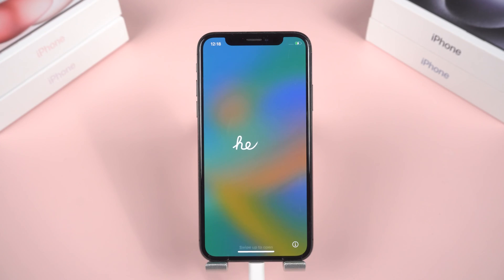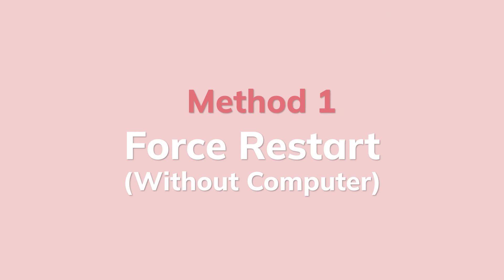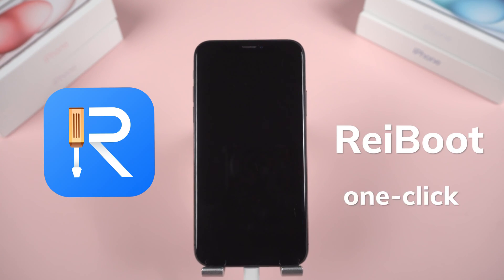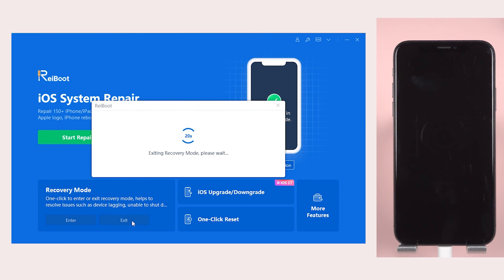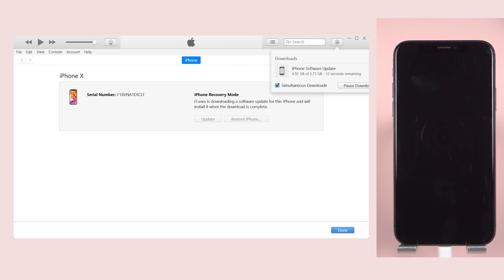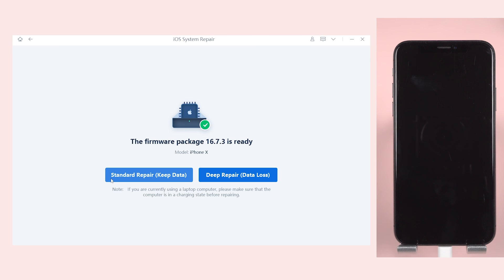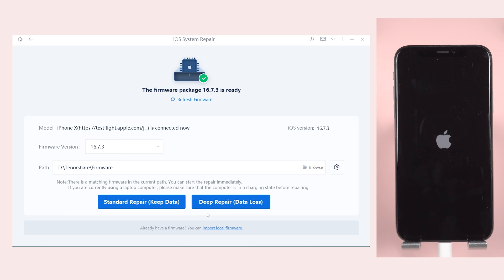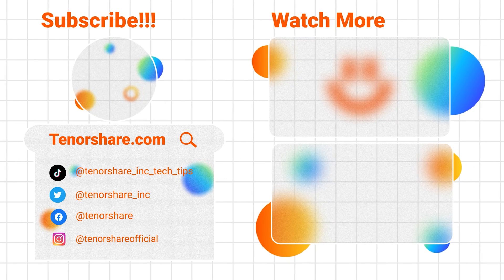How to Fix on iPhone X (2024)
iPhone X/XR/XS stuck on the RECOVERY MODE or restore screen when restored or updated their devices. If your attempts to power it down have been unsuccessful, consider watching this video. It presents the latest top 5 solutions in 2024 to address this problem. Don't miss out—check it out NOW!

Follow these methods:
*1. Force Restart:
Quickly press and release the volume buttons.
Hold the side button until the Apple logo appears.
Check the screen response and ensure it's free of debris.

Clean Screen:
*2. Disconnect accessories.
Try different cables or chargers.
Remove cases or protectors.
If issues persist, consider iOS repair with ReiBoot.

Repair iOS with ReiBoot:
*3.Fix with ReiBoot
Launch ReiBoot and select standard repair.
Follow on-screen instructions for recovery mode.
ReiBoot fetches iOS firmware, completing the repair in about 10 minutes.
Test the touch screen afterward.

*4.Update iPhone using iTunes:
If problems persist, update through iTunes in recovery mode.
The firmware will download, and the update process begins.
For iTunes errors, try ReiBoot's standard repair.

Timestamps:
0:00 Intro
0:28 Reasons Why stuck
0:43Method 1 - Force Restart (without Computer)
1:20Method 2 - Click to Exit with ReiBoot (Totally Free)
2:10Method 3 - Fix with iTunes
2:42Method 4 - Fix with ReiBoot (No Data Loss)
3:15Method 5 - Factory Reset with ReiBoot